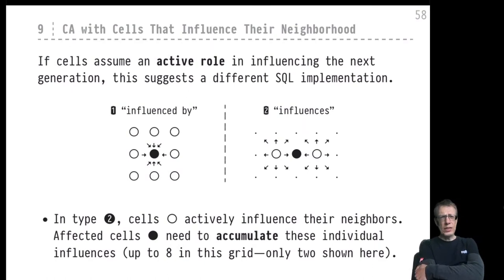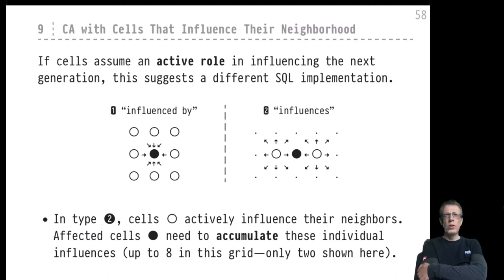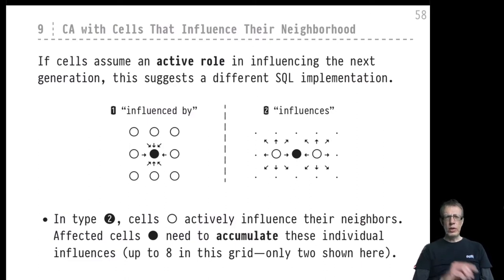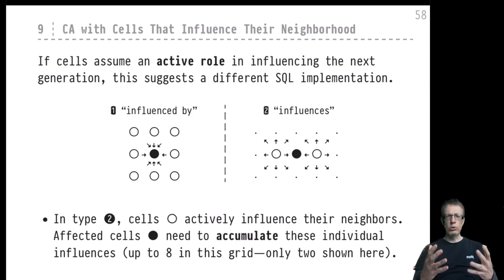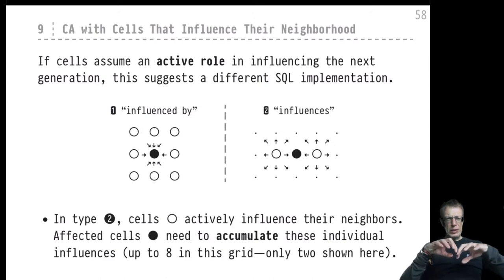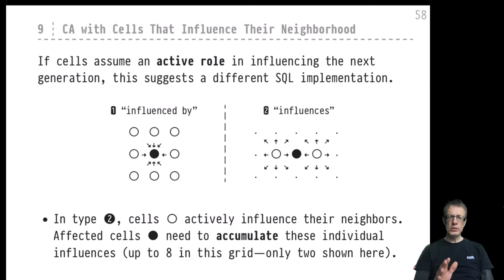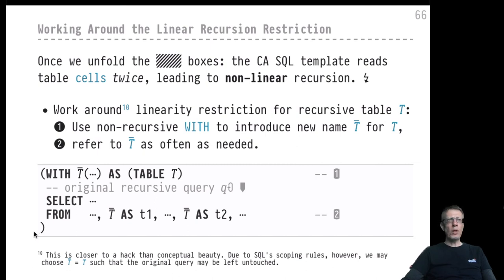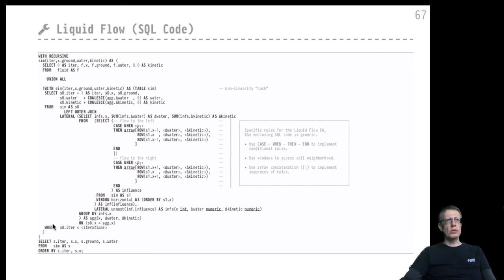Advanced SQL — Chapter #06 — Video #50 — Use case: liquid flow simulation